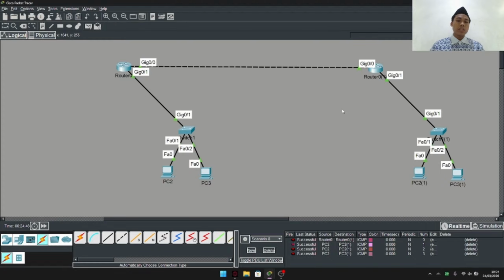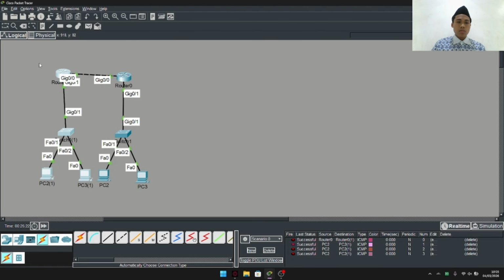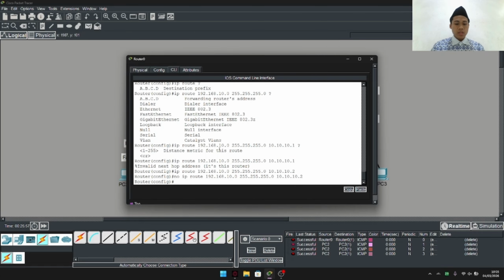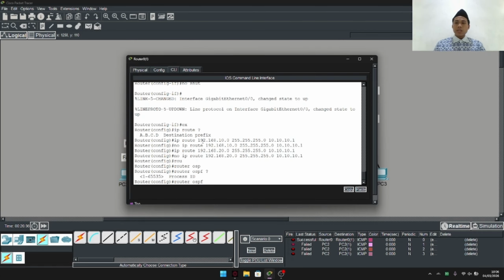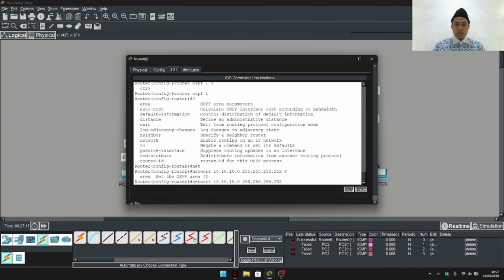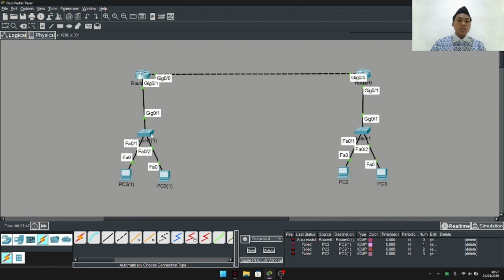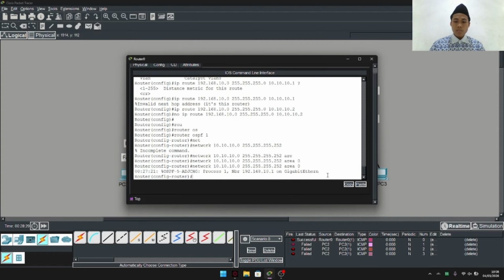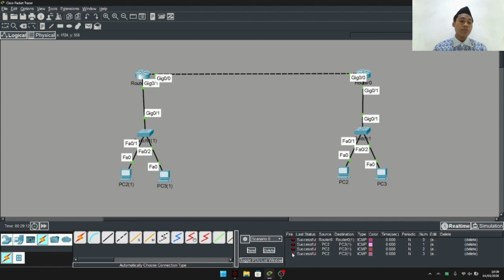How to set Routing OSPF on Cisco's Router | Mirza Abdul Hafizh (X-TKJ)